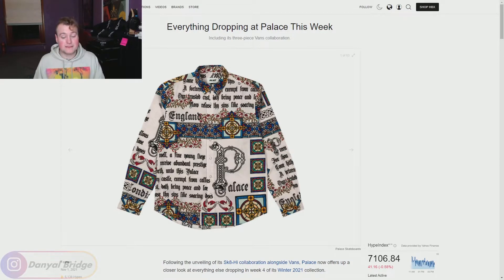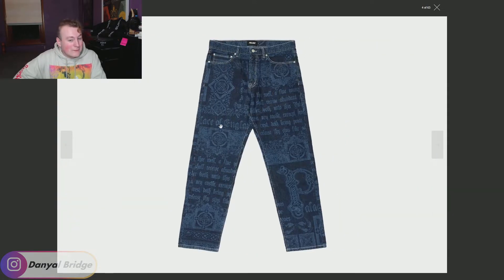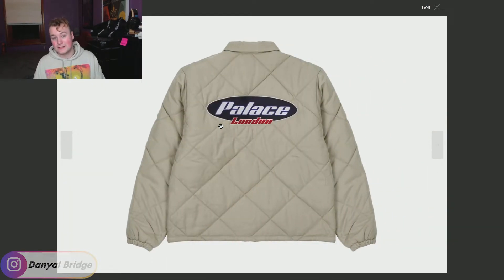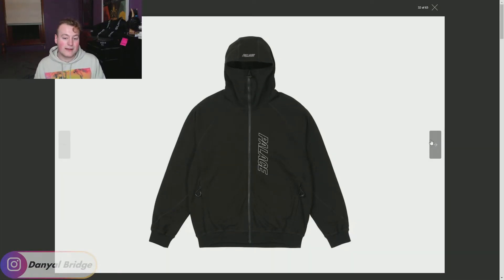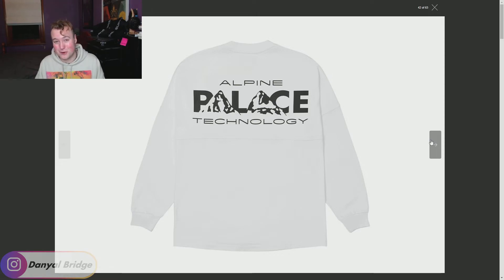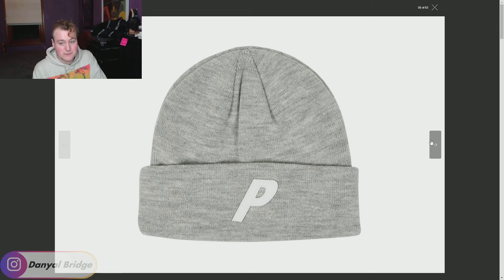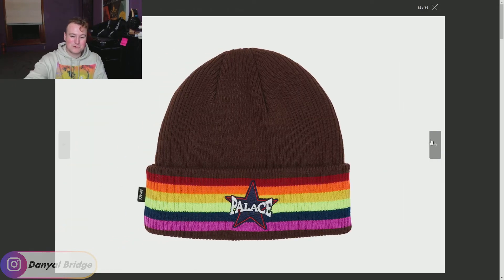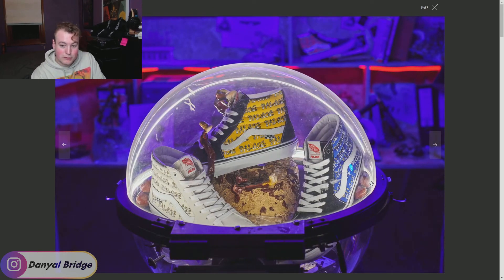Drop List | Everything Dropping In Week 4 of Palace's Winter 2021 Collection!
Hey y'all! Welcome back to another drop list video! In the video, I am going to be covering the drop list of Week 4 of Palace Skateboards' Winter 2021 Collection!

In the video, I will be using 2 HYPEBEAST article to cover the drop list. I'll be covering all the official images, all the release details, and my thoughts and opinions on week 4.

As always, I want to know your thoughts and opinions on the drop list for week 4 of Palace Skateboards' Winter 2021 collection! Do you like any of the pieces releasing this week? What is your favourite piece this week? What is your least favourite piece this week? Lemme know all your thoughts and opinions in the comment section below!